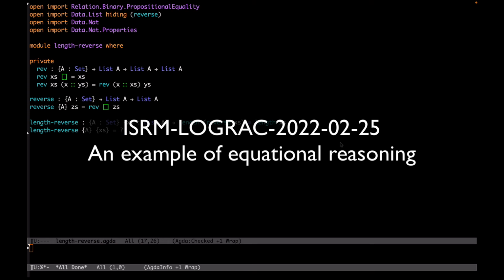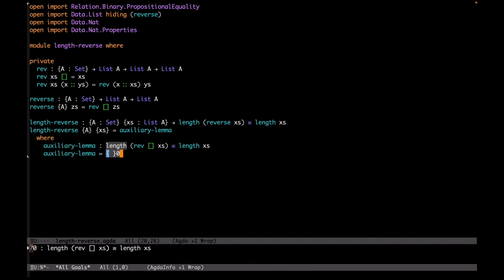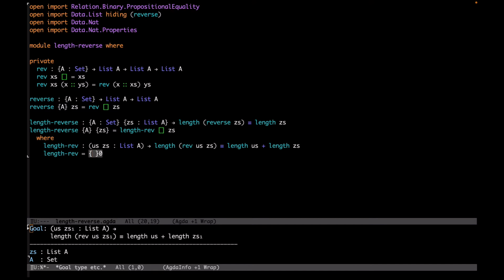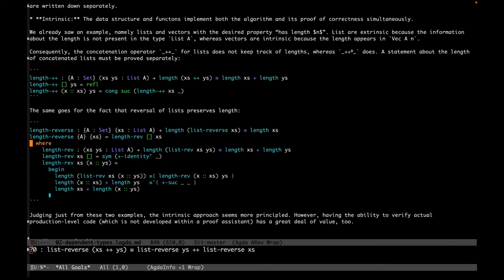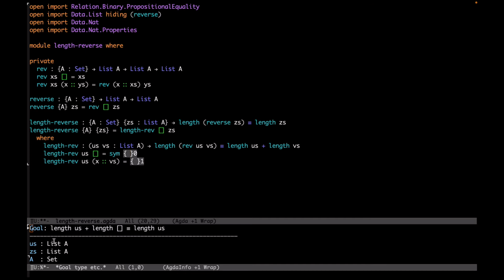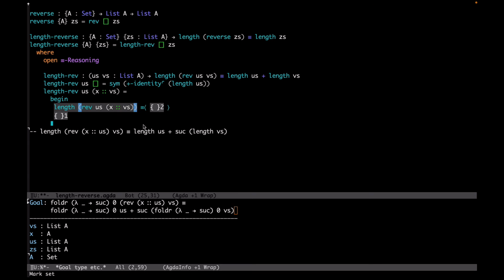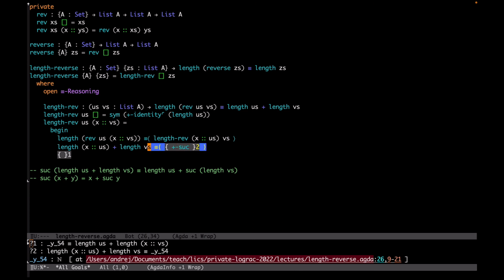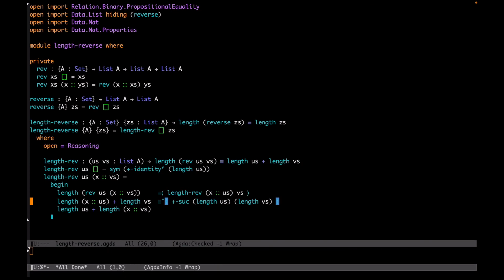ISRM-LOGRAC-2022-02-25 An example of equational reasoning